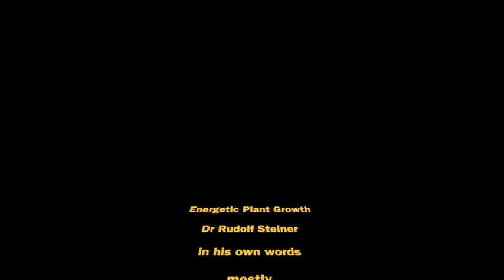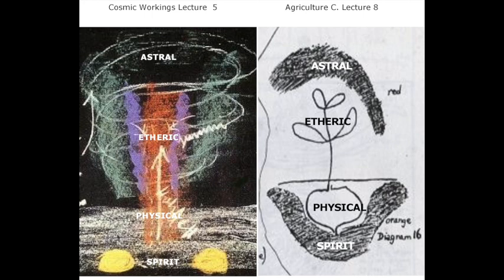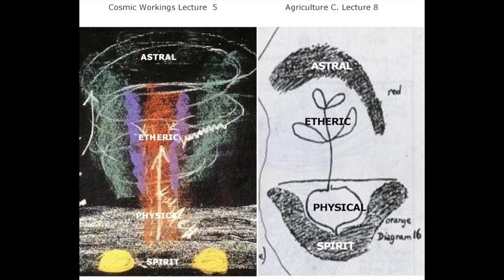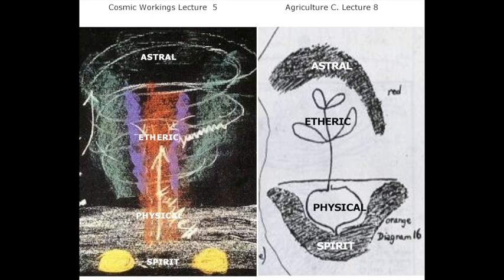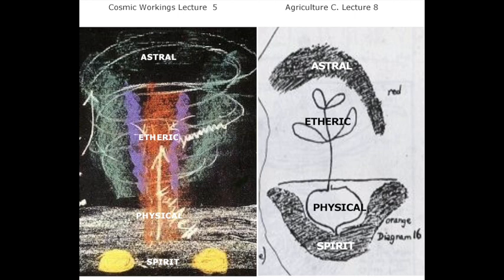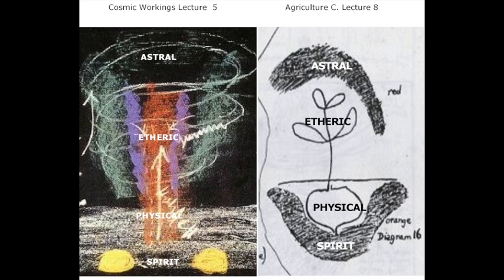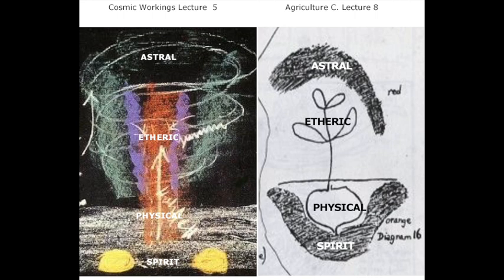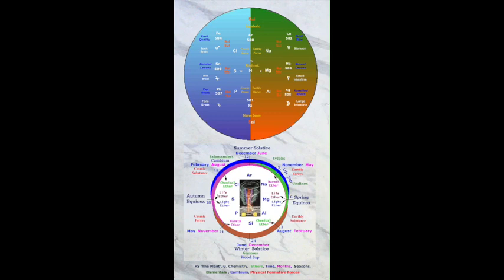Energetic Plant Growth v2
Dr Steiner's energetic story of the Seasons
 in his own words (mostly)
edited by Glen Atkinson. v2